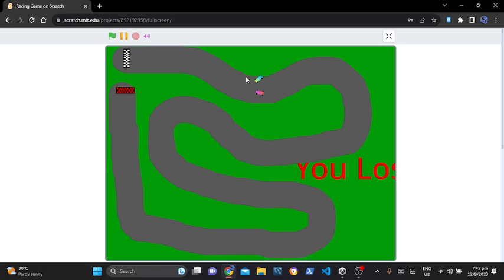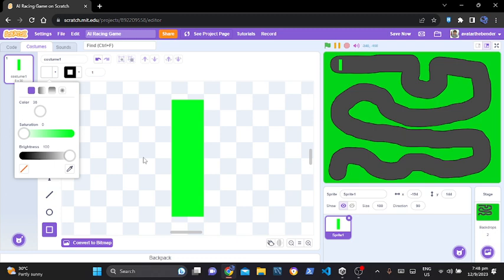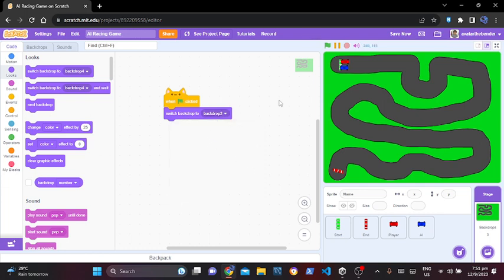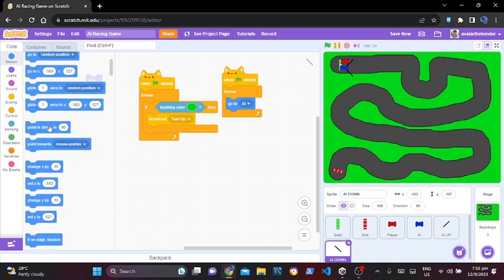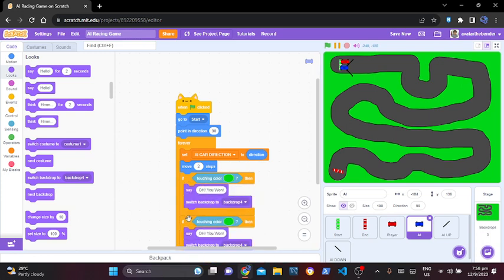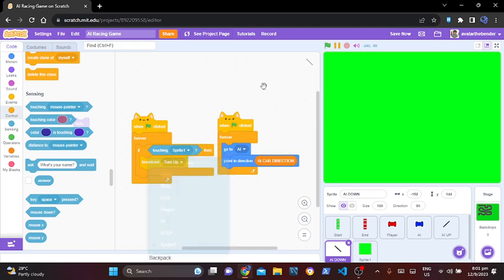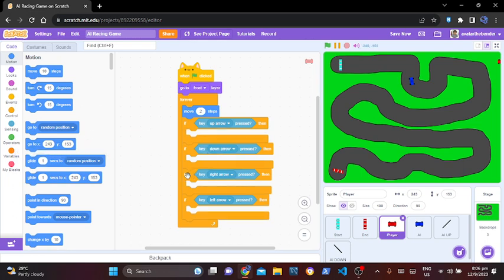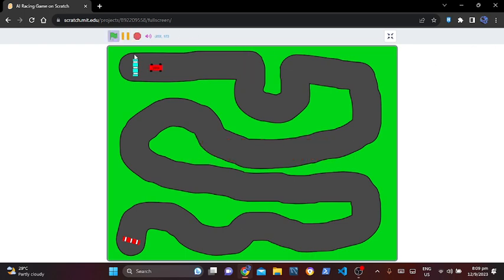AI Racing Game in Scratch!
Welcome back! In this video I teach how to make racing game with Artificial Intelligence!